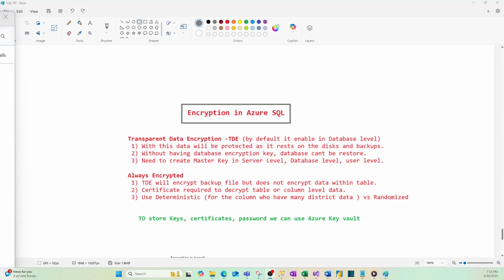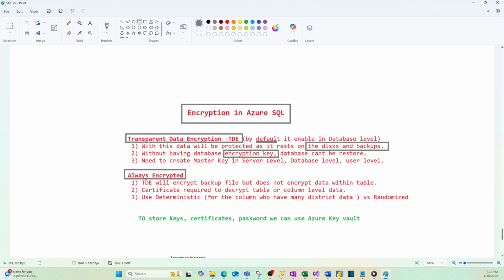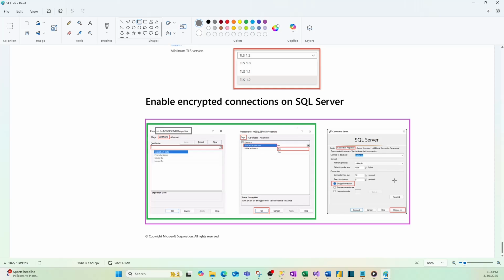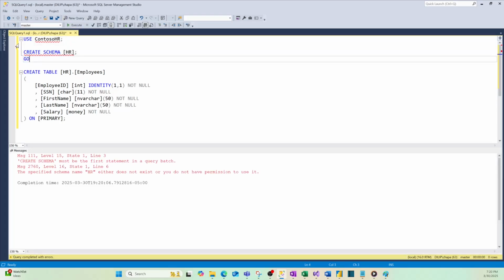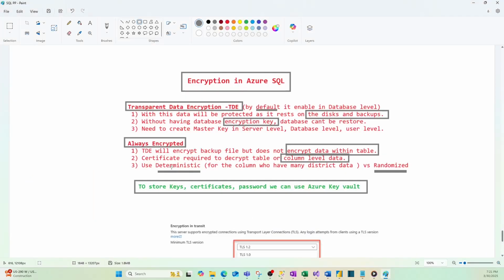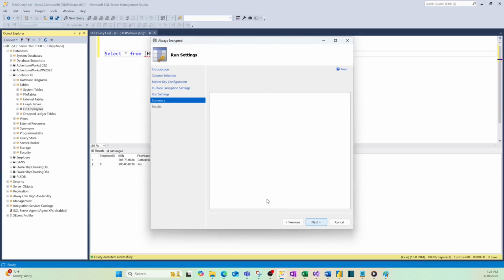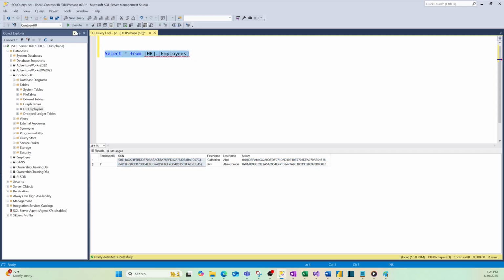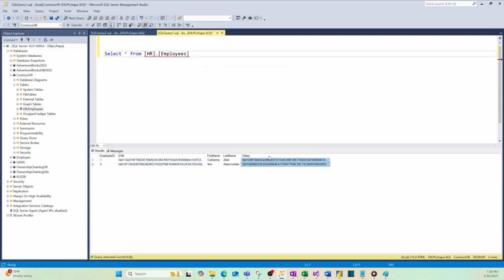Azure SQL Encryption: Transparent Data Encryption (TDE) & Always Encrypted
In this video, I explore the essential encryption methods available in Azure SQL to secure your data. We'll cover Transparent Data Encryption (TDE) for protecting data at rest and in backups, and dive deep into Always Encrypted for table and column-level encryption.

The demo focuses on configuring Always Encrypted to ensure sensitive data remains secure, even during query execution.

Key topics covered:

Transparent Data Encryption (TDE) in Azure SQL

Always Encrypted: Table and Column-Level Encryption

Step-by-step Demo of Always Encrypted Implementation